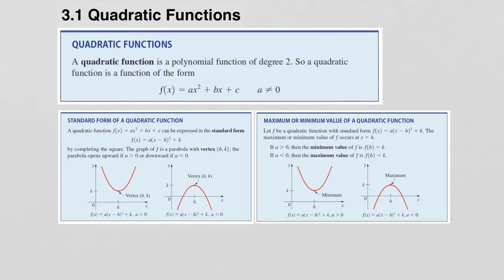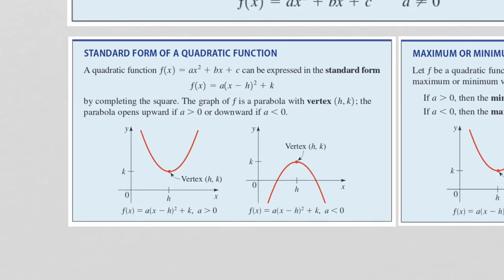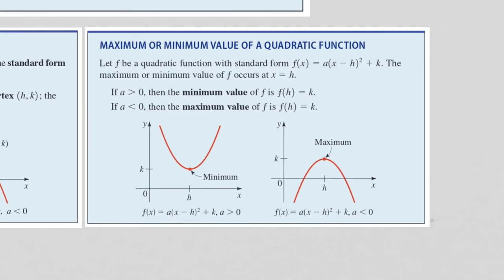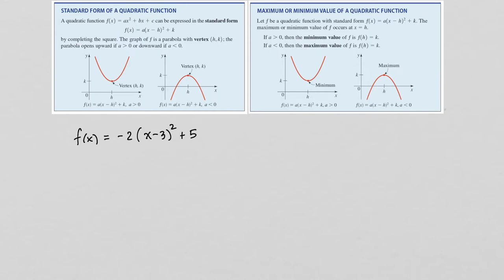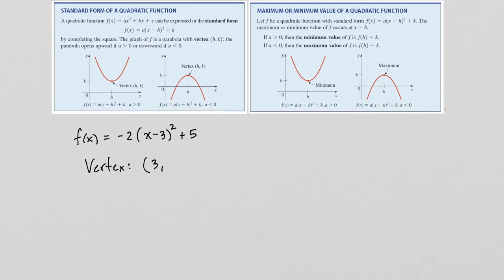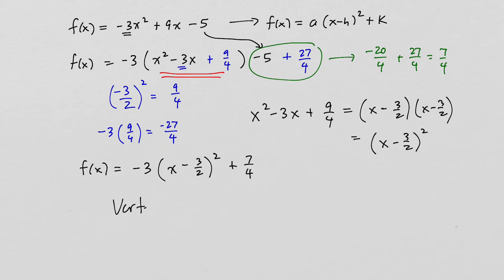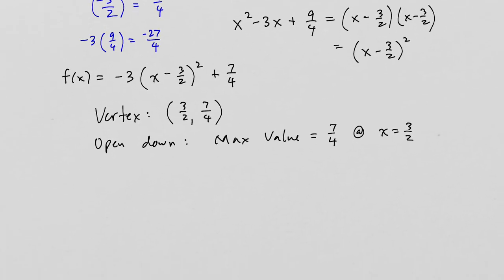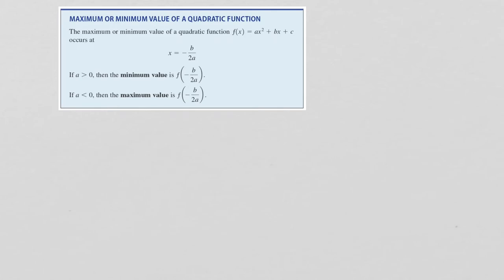3.1 Quadratic Functions